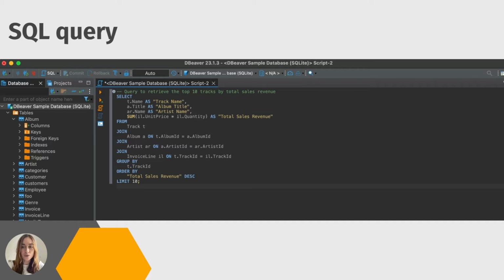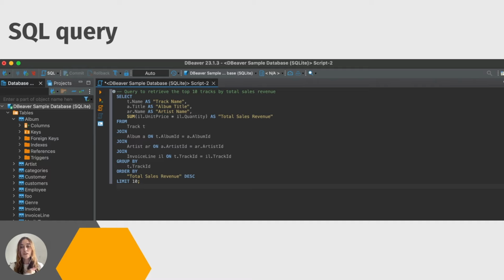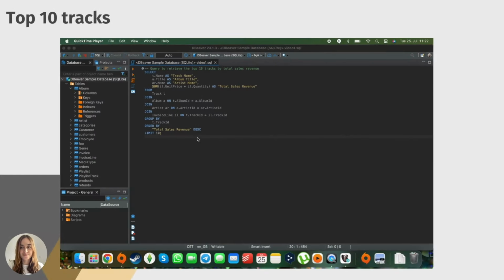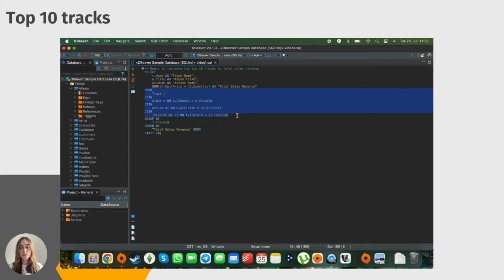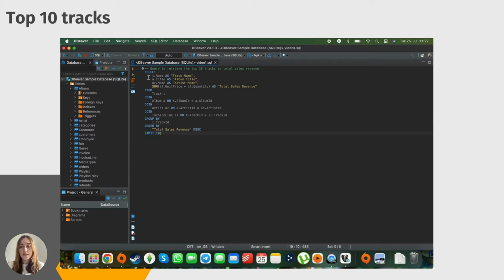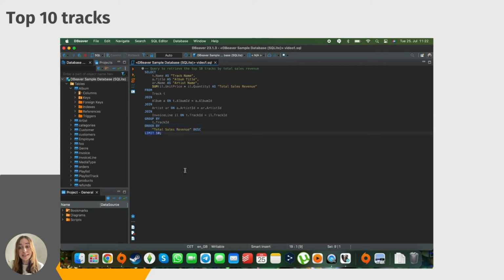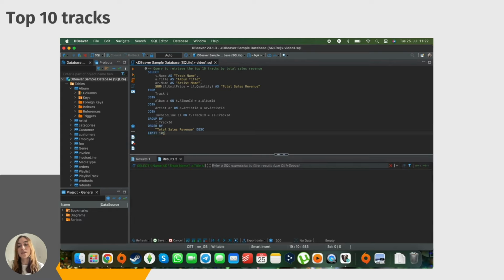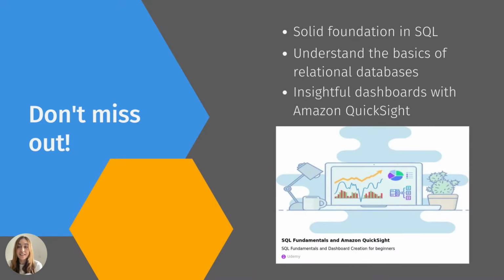Crack the Code with SQL Basics!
🎉 Are you ready to embark on an incredible journey into the world of data analysis and visualization? 📊✨ In this welcome video, we'll introduce you to our exciting course, "SQL Fundamentals and Amazon QuickSight for Beginners." 🚀

Whether you're new to SQL or just starting your data exploration, this course is the perfect place to begin. We'll guide you through the basics of SQL and show you how to leverage Amazon QuickSight to create stunning, interactive dashboards. 📈💻

Let's dive into the power of data together and unlock endless possibilities for your career and beyond! 🌟 See you in the course! 😊